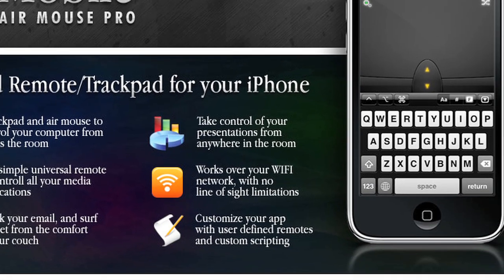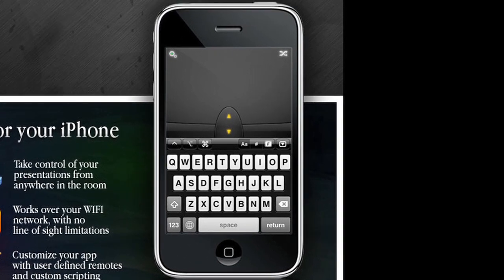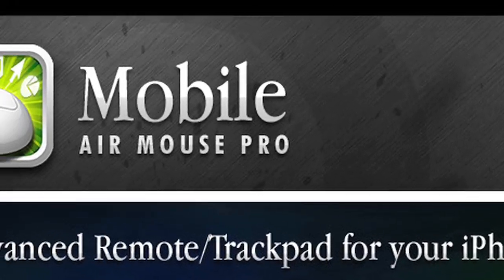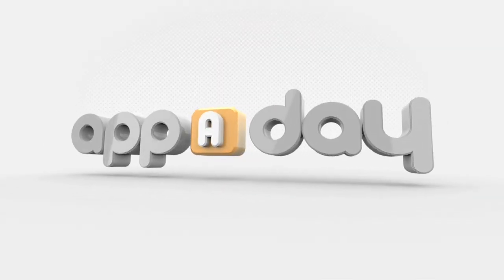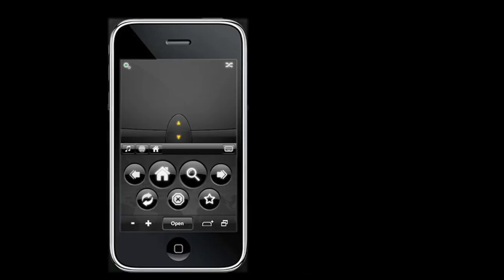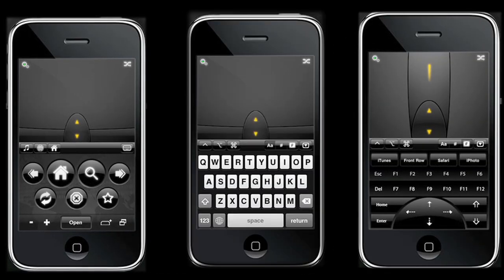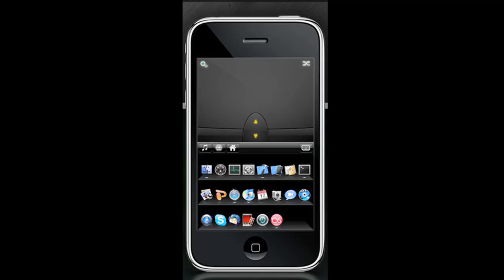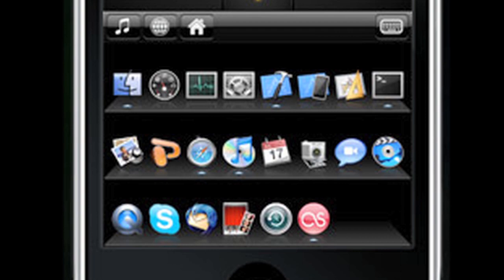Mobile Air Mouse Review from App A Day TV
Mobile Air Mouse has been the app I've used most often since getting my iPhone 3G two years ago. The Mobile Air Mouse works by turning your touchscreen device (ipod touch, iphone, iPad) into a keyboard/mouse combo for your PC or Mac. A small server program running on your computers will allow your device to function both as a traditional mouse or as a gyroscopic mouse. The gyroscope version doesn't work as well as the trackpad does but this app does an incredible job of replacing a standard keyboard and mouse for your computer connected to the television.Here are the featuresAccelerometer based mouseTrackpad with vertical and horizontal orientationMedia keys with volume and eject controlsWeb keysApplication switcher/launcherApplication notifications Unlimited custom media and web remotes with scripting capabilitiesRemote keyboard with modifier keysFunction keyboard with arrow keysOversized numeric keypadProgramable hotkeys (can be set to run a program or keyboard combination)Scroll padMultitouch gestures (supports scrolling & right click)Remotely wake up and put your computer to sleepPassword protectionCustom sensitivity settingsForeign language keyboardsSupports Bonjour or static IPWorks over Bluetooth PAN (requires carrier support, currently not available on AT&T)No screen size limitation. Works with multiple monitorsWorks over WIFI, no line of sight limitationsBuilt from the ground up for Mac and Windows